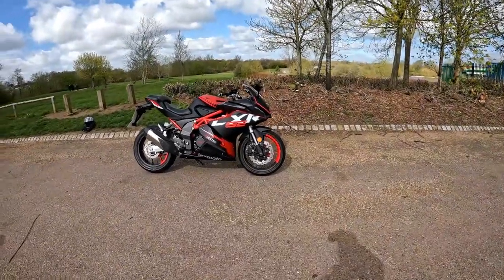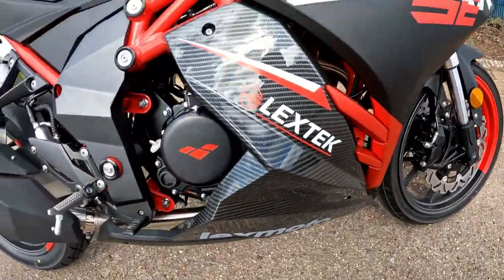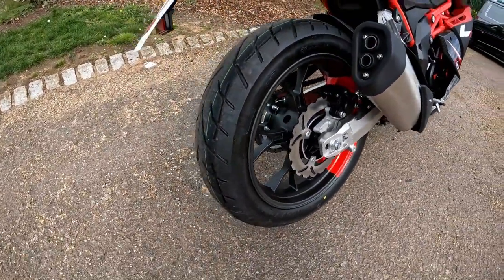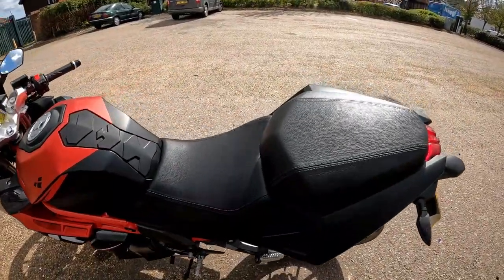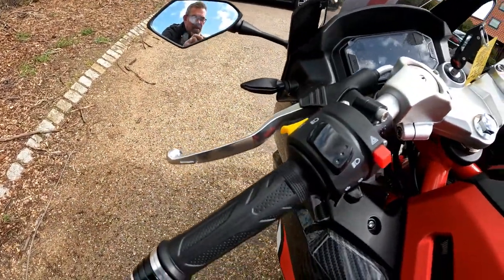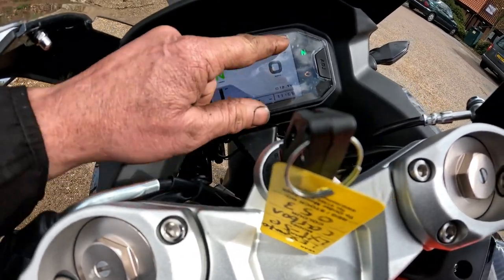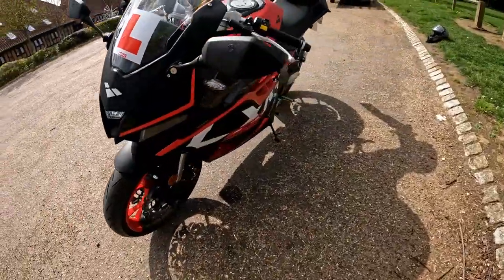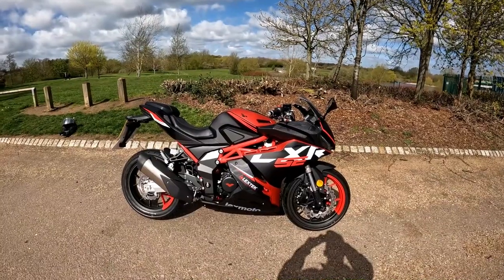Lexmoto LXR-SE Carbon Up Close Review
Rev Bomb - Lexmoto LXR-SE Carbon Up Close Review